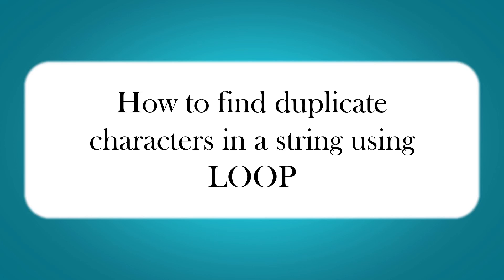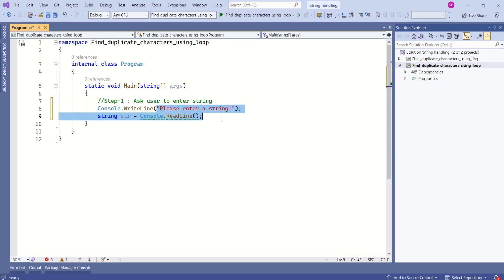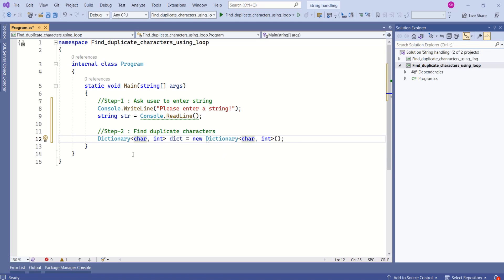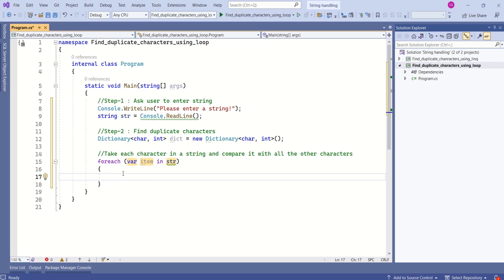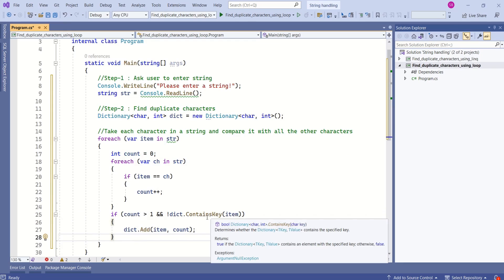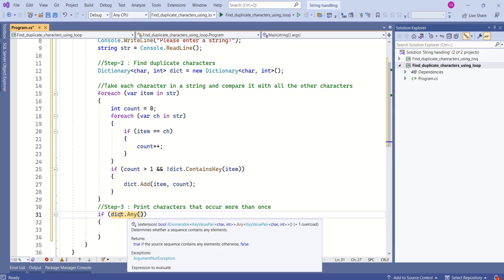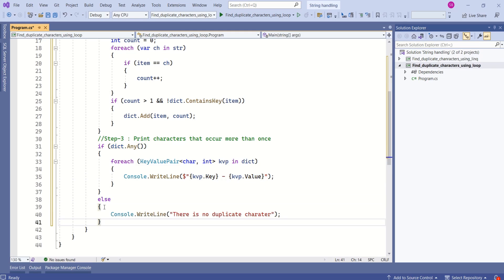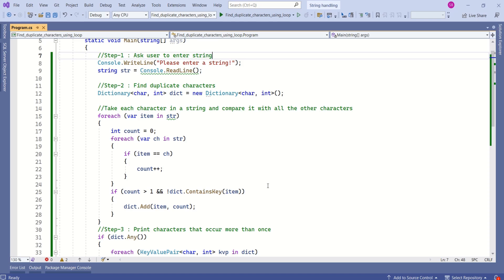C# program to find duplicate characters using loop| Example for string handling in C# | C# tutorial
String handling is one of the important concepts of C# programming. In this video you will get an example for string handling in C#. You will understand how to find duplicate characters in a string using C# loop

C# program to find duplicate characters in a string using loop
How to find duplicate characters in a string
String handling
C# interview question on strings